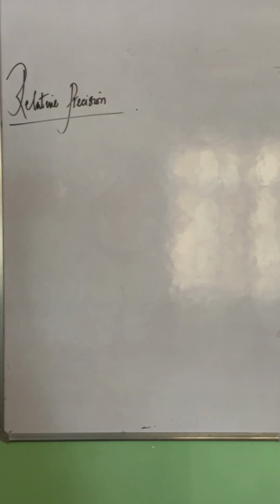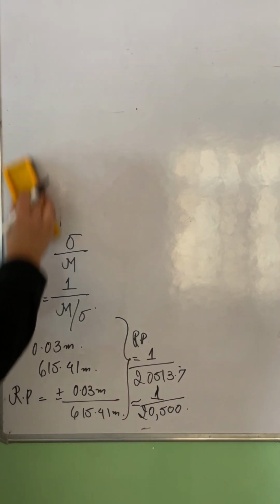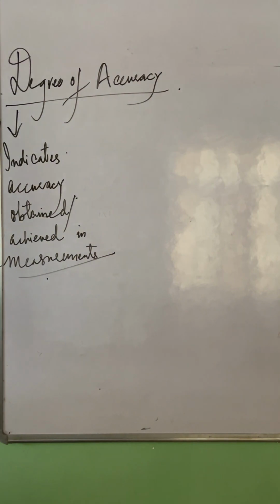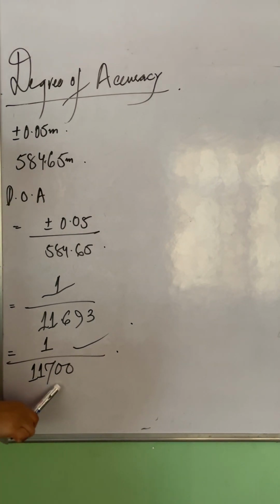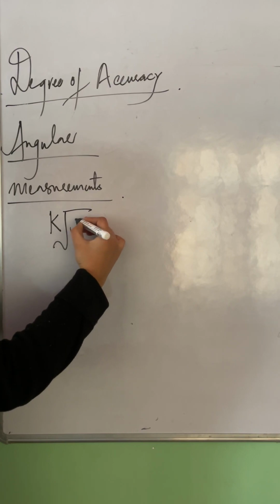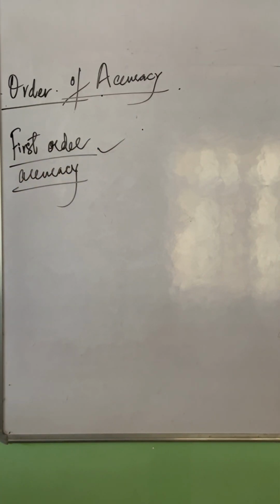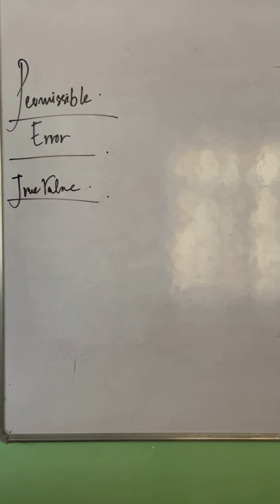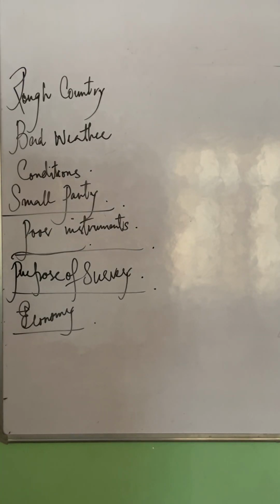Theory of Errors in Surveying PART-4